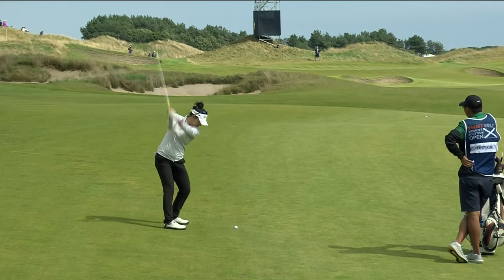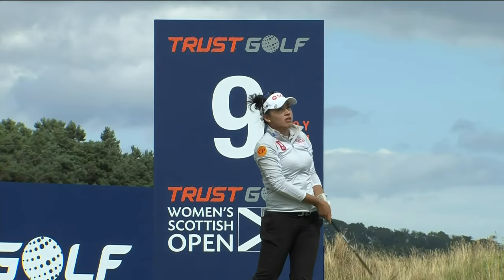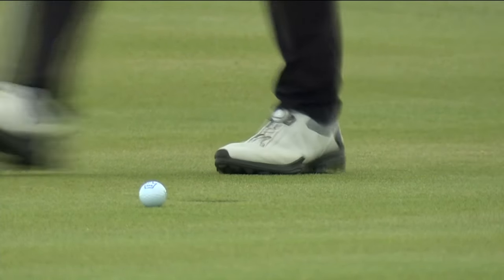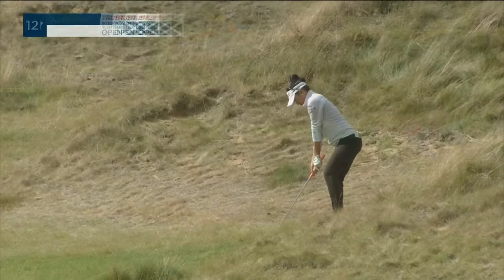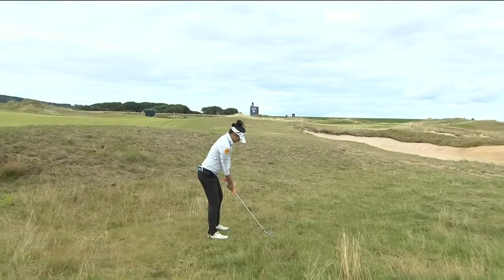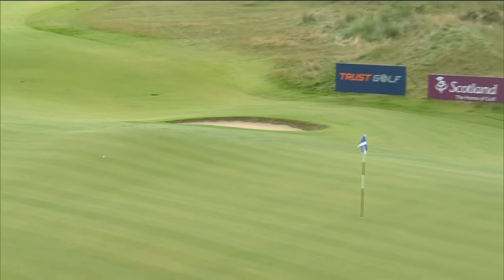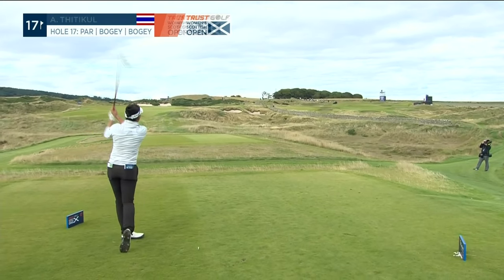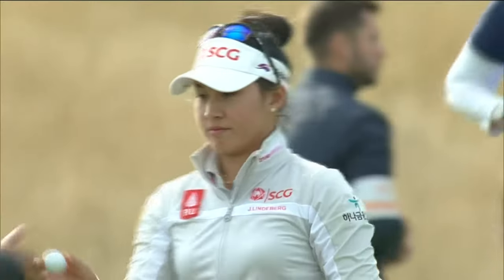Atthaya Thitikul Final Round Highlights | 2021 Trust Golf Women's Scottish Open